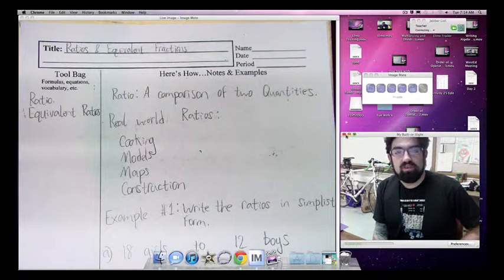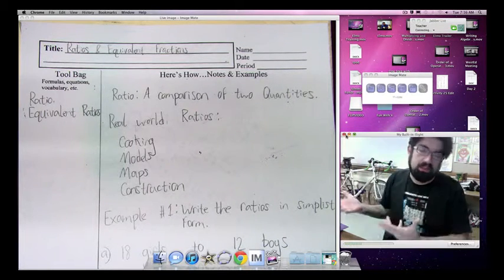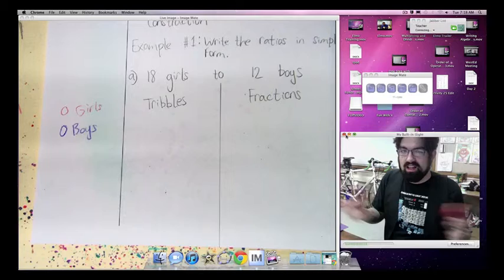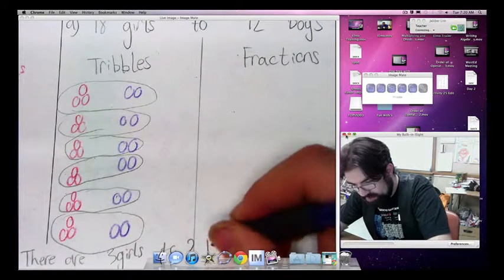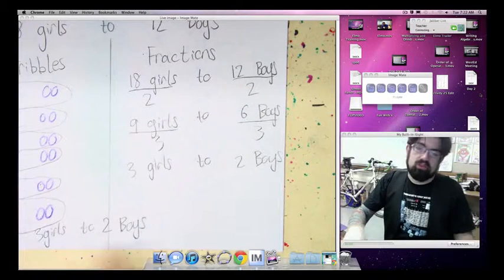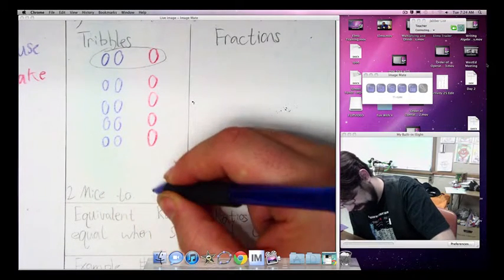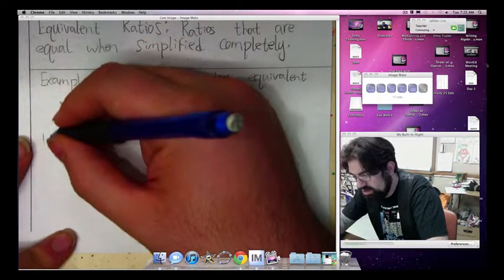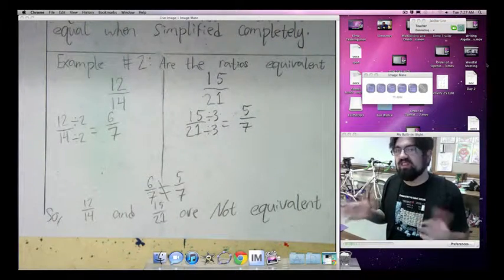Ratios & Equivalent Fractions